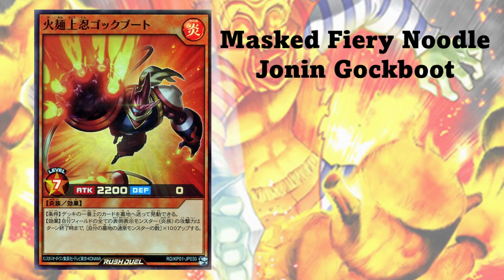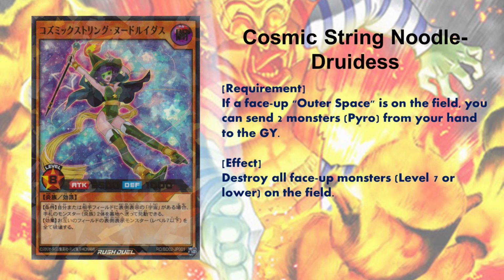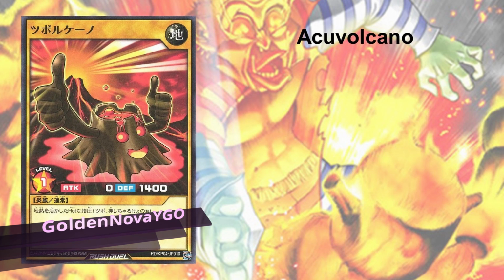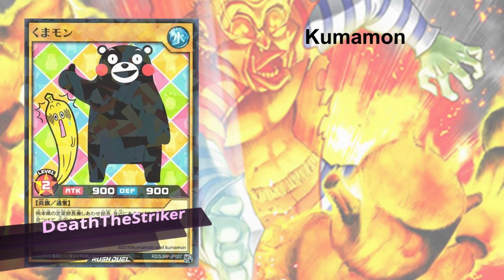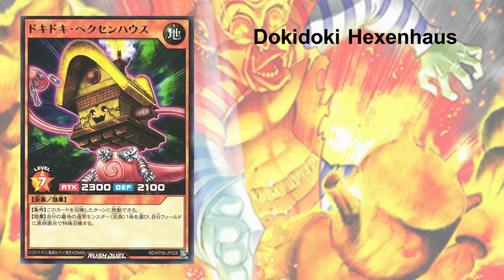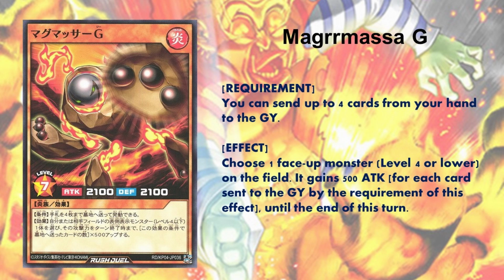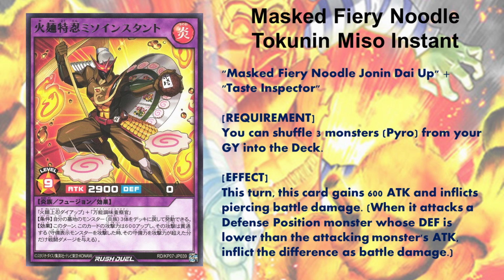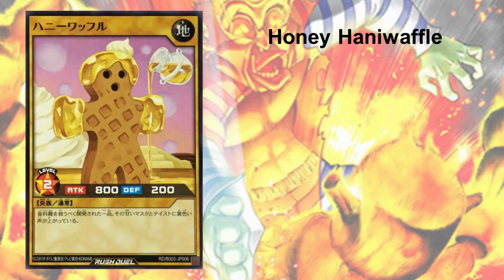1000 days of Pyro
1000 days of Pyro would not be possible without the help of these amazing creators: